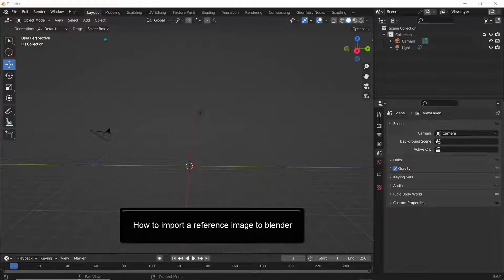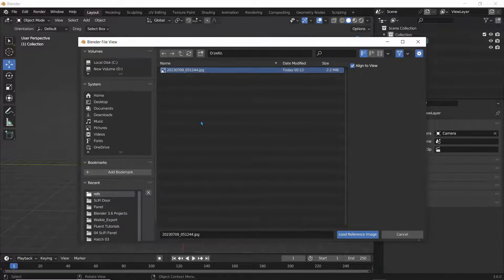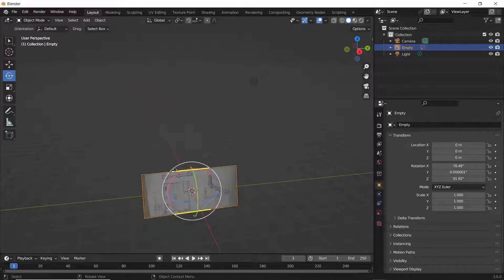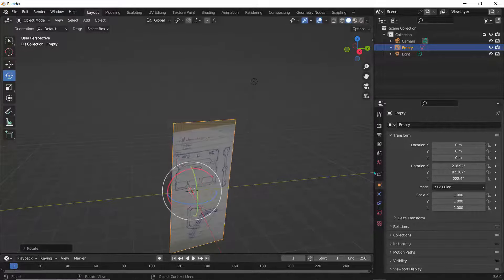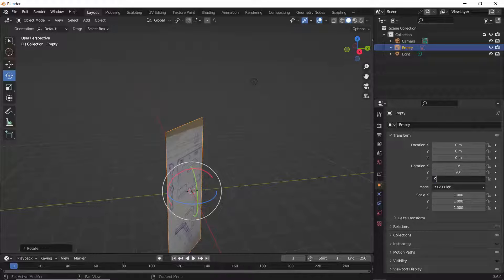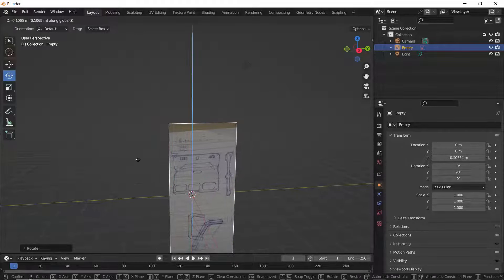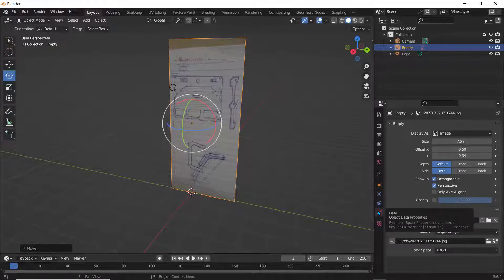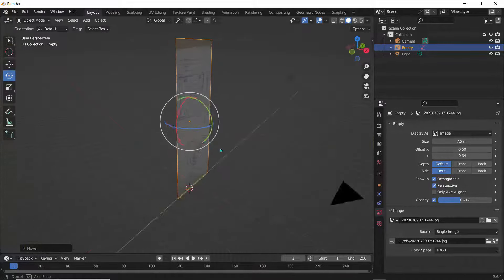How to import a reference image into blender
Wanna know how you can import an image into blender. well there you go.